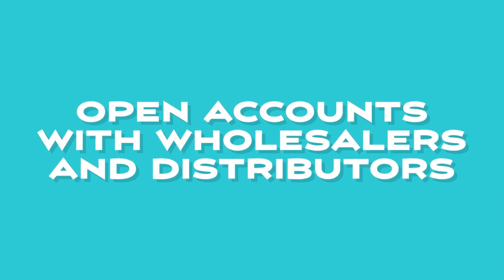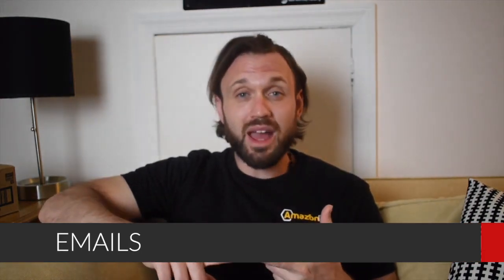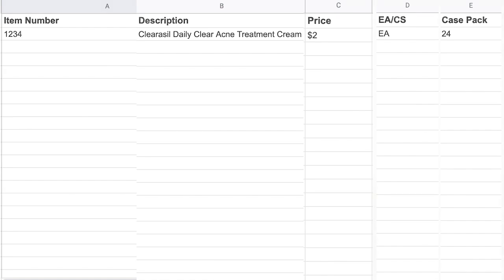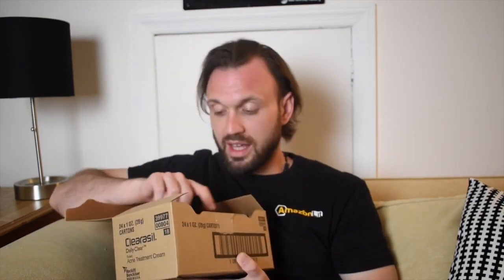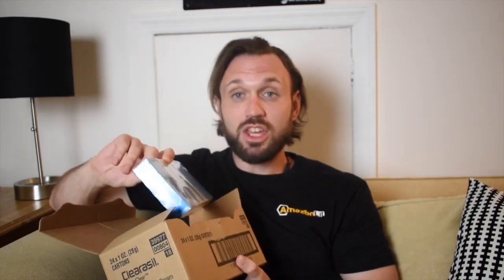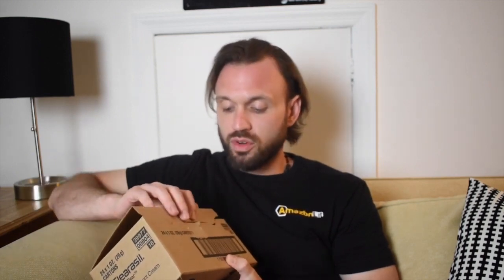Build Strong Wholesaler And Distributor Relationships: Amazon FBA Guide - Amazon Wholesale Course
Learn How to Build Strong Relationships with Wholesalers and Distributors!
In this video, I discuss how you can build solid relationships with wholesalers and distributors, especially for your Amazon FBA business. 📈To access email templates and phone scripts to open more profitable supplier accounts

Knowing how to communicate effectively and navigate catalogs will ensure you don't miss valuable opportunities.

I'll share tips on understanding the terms and setting up accounts, even if you're new. Growing these relationships is key to boosting your Amazon business.

This video is a must-watch if you're just starting with Amazon FBA or looking to grow your wholesale business. We discuss insider tricks and strategies to help you succeed.

This video is about Build Strong Wholesaler And Distributor Relationships: Amazon FBA Guide - Amazon Wholesale Course. But It also covers the following topics:

FBA Wholesale Growth
Grow Your Amazon Store
Successful Amazon Wholesale

👉How You Can Start An Amazon Wholesale Business? How To Sell On Amazon - Amazon FBA For Beginners

✅ About AmazonLit.